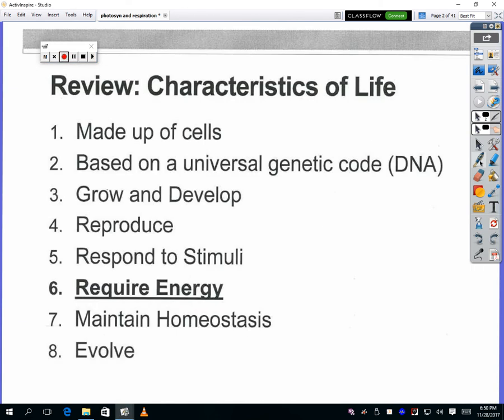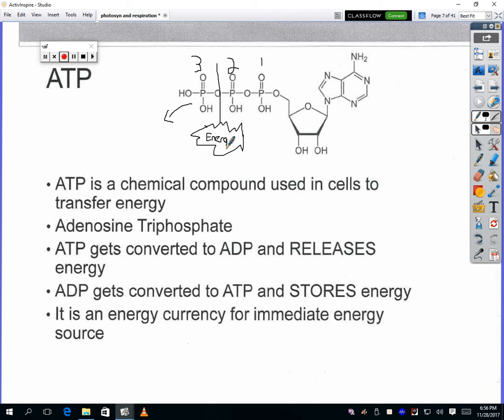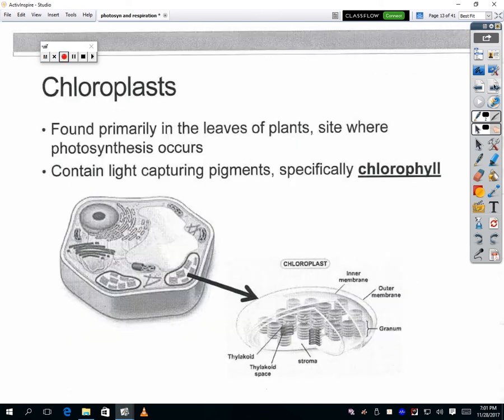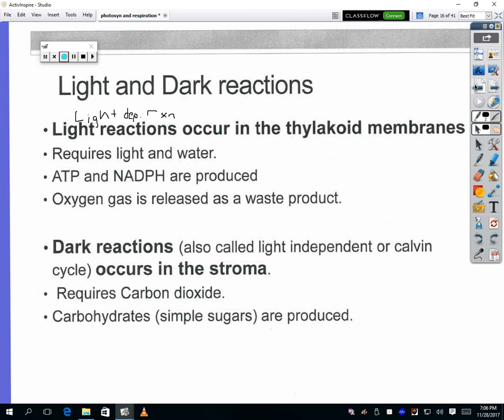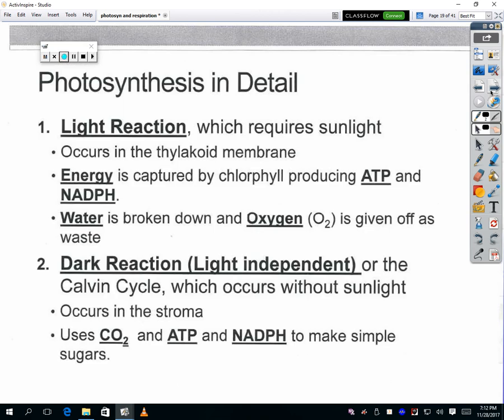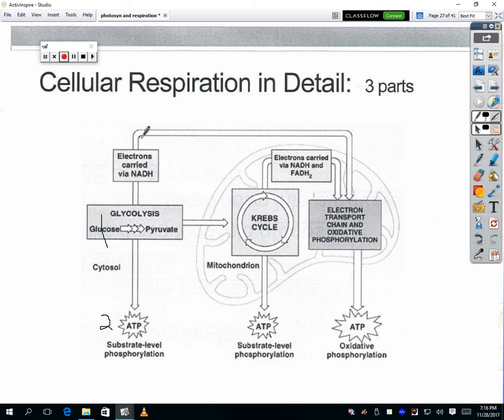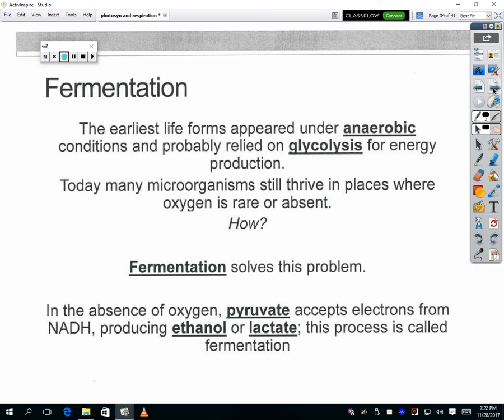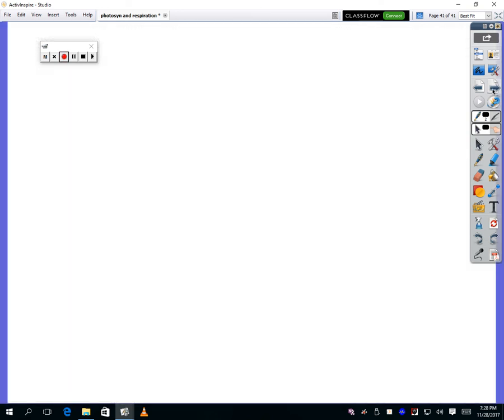PHOTOSYNTHESIS AND RESPIRATION FINAL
Here are the notes for photosynthesis and cellular respiration!  Enjoy!